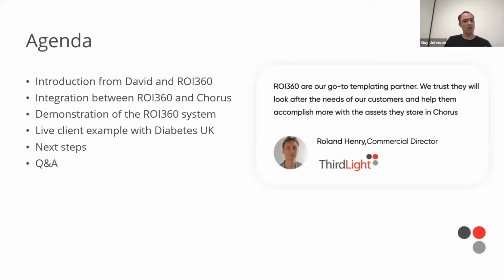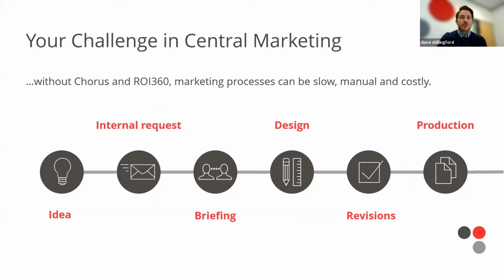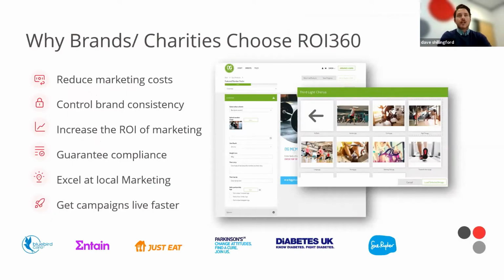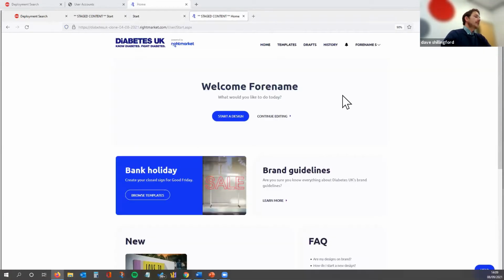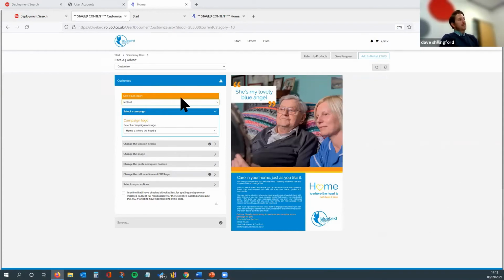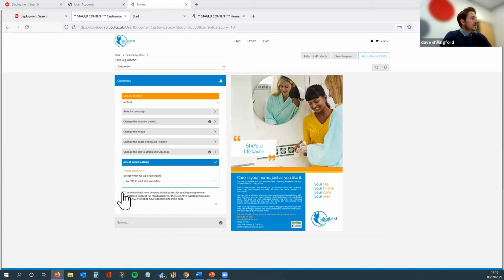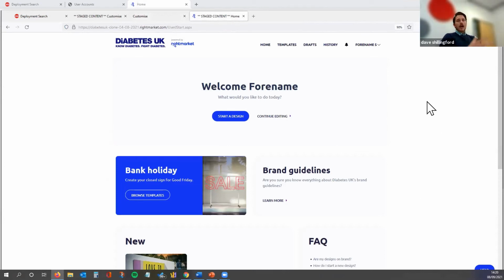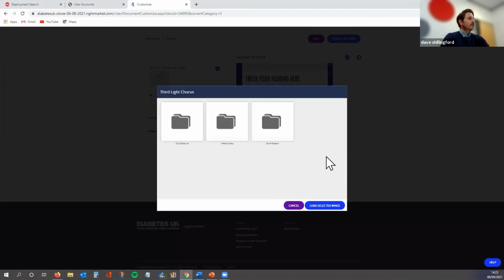Controlling your brand with Chorus + ROI360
Creating - or even managing - multiple on-brand campaign assets across a variety of channels, teams or branches can be a challenge. It can also hit budgets hard when designers' time is required to make all those minute changes.

In this 30-minute webinar, we introduce templating tool ROI360, an integration that can be added to a Chorus site to help teams create on-brand marketing communications at scale. Third Light's Guy Johnson and ROI360's David Shillingford demonstrate how Diabetes UK are using this templating functionality to amplify the benefits of their Chorus site, allowing them to have instant access to the assets they need and create new on-brand materials in minutes.